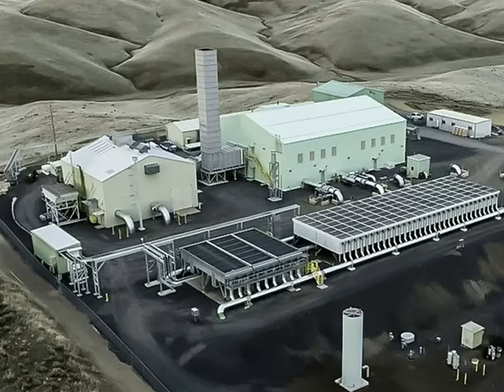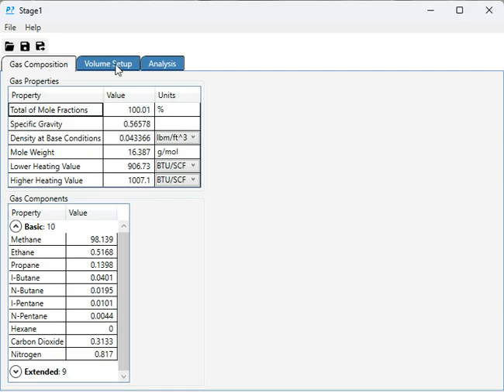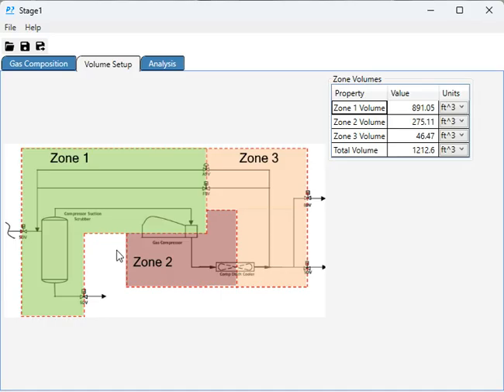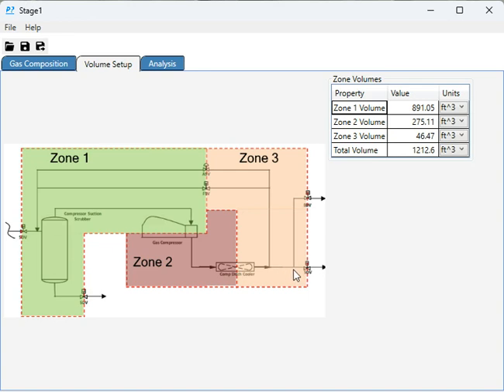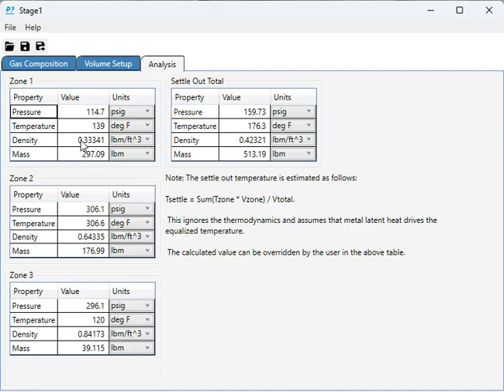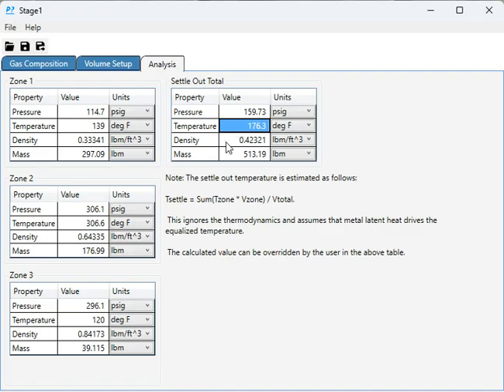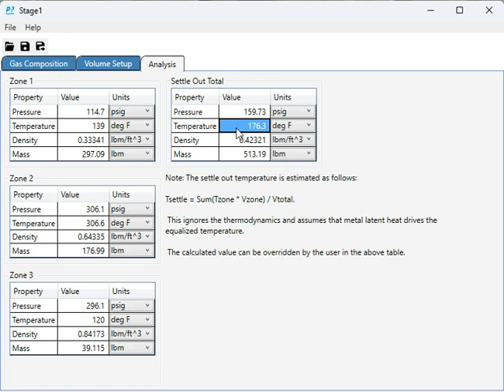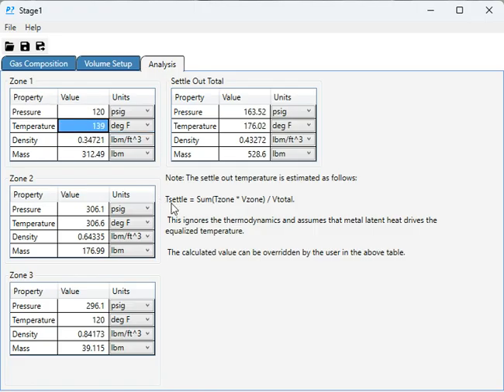Compressor Settle Out Pressure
Description of a free application that solves for the settle out pressure of a compressor.